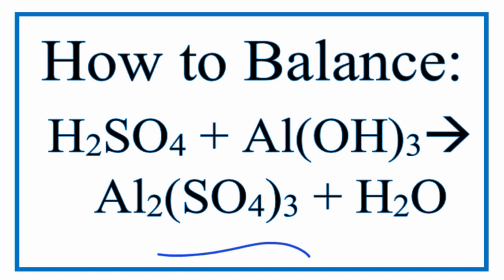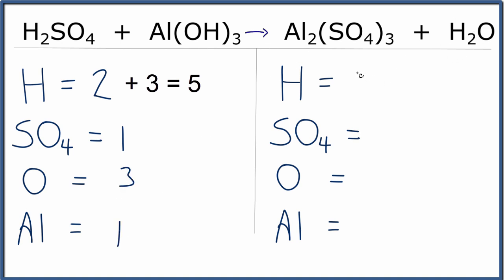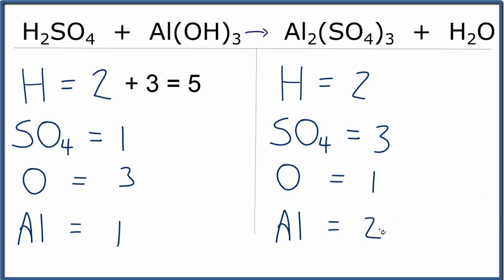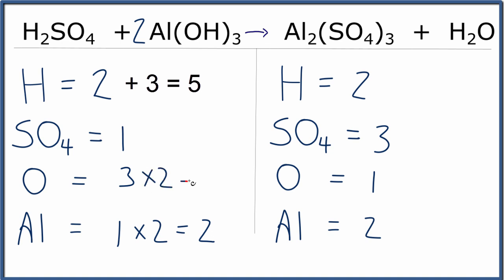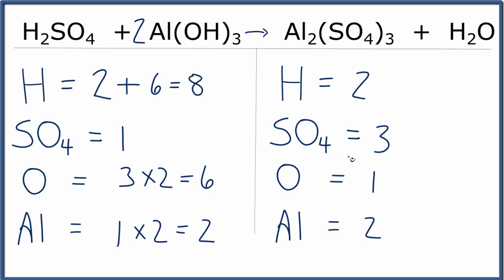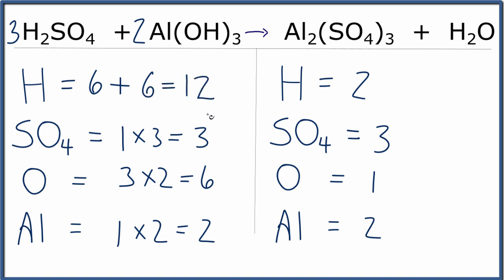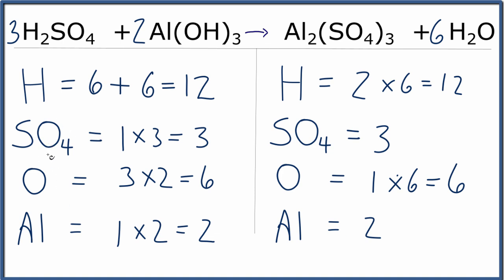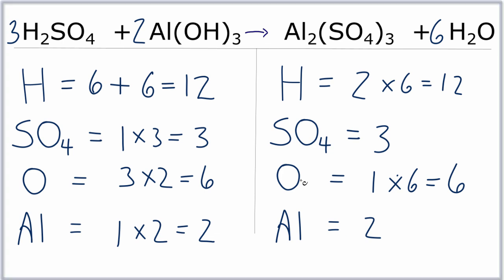How to Balance H2SO4 + Al(OH)3 = Al2(SO4)3 + H2O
In this video we'll balance the H2SO4 + Al(OH)3 = Al2(SO4)3 + H2O . for video guides on balancing equations and more!

To balance H2SO4 + Al(OH)3 = Al2(SO4)3 + H2O you'll need to watch out for two things.

First, be sure to count all of H atoms on each side of the chemical equation.  Once you know how many of each type of atom you have you can only change the coefficients (the numbers in front of atoms or compounds) to balance the equation.

When we balance equations with polyatomic ions, like SO4 2- it is helpful to consider the SO4 as one item as long as there is a SO4 on both sides of the chemical equation.

When you balance the equation, it is often easier leave the Oxygen atoms until last.